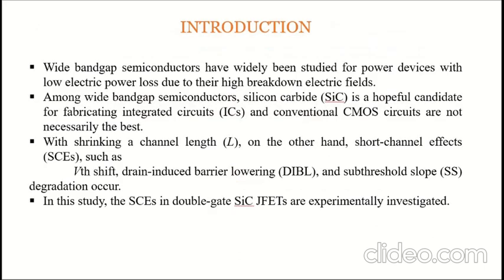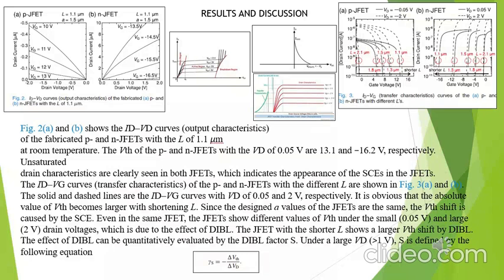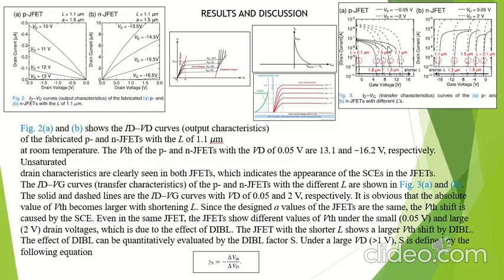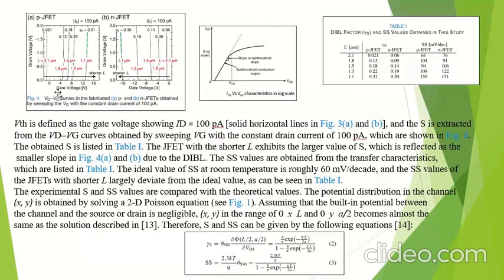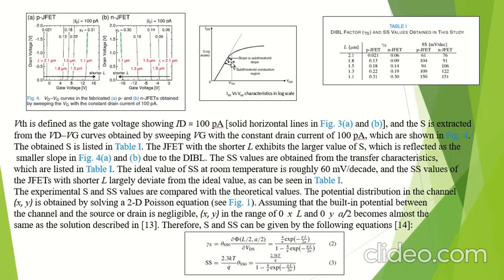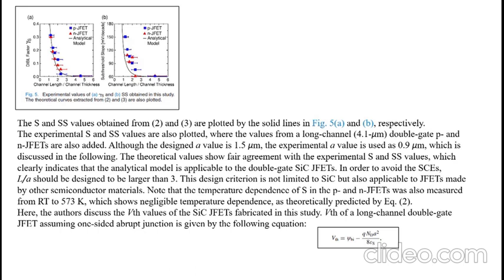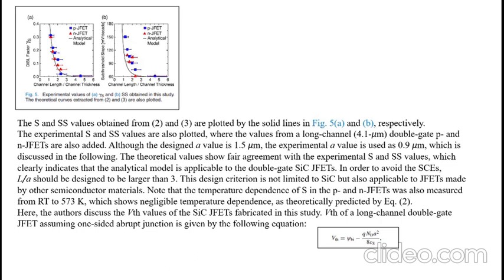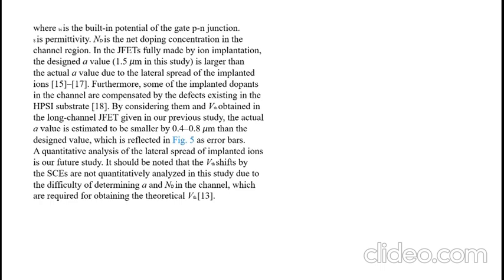Experimental Study on Short Channel Effects in SiC JFETs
Short-channel effects SCEs in double-gate
silicon carbide junction field-effect transistors JFETs fully
fabricated by ion implantation are experimentally investigated.
The threshold voltage shift, drain-induced barrier
lowering, and subthreshold slope degradation are clearly
observed in the fabricated p- and n-JFETs. The SCEs are
quantitatively evaluated by comparing with the theoretical
values obtained by solving a 2-D Poisson equation, which
shows good agreement with experiments.